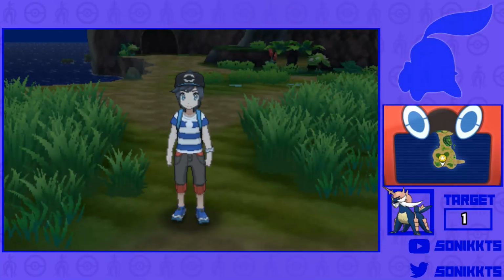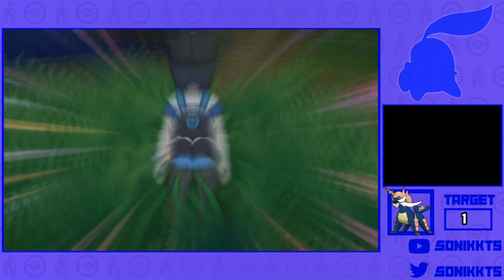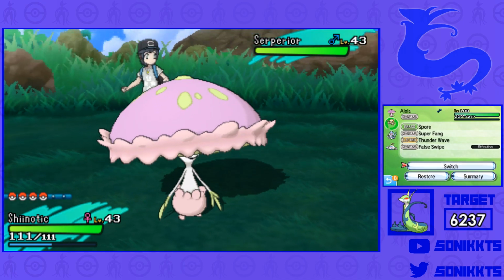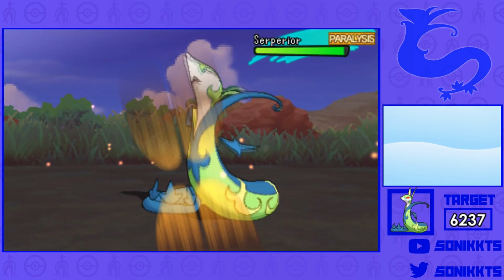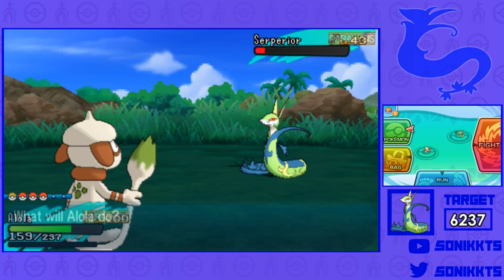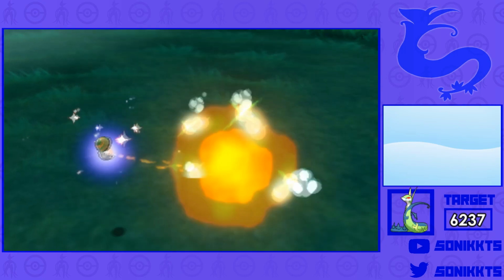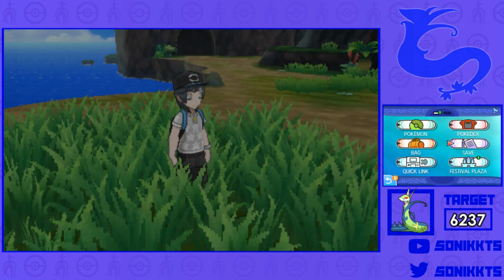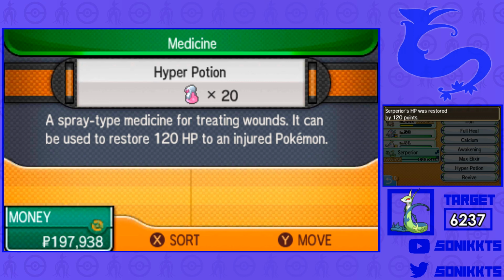[LIVE] Shiny Serperior after 6,237 REs in Moon via Island Scan [Full odds]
My 2nd of the Unova starters via Island Scan arrives after some gruelling phase work. Three phrases for a 75% Pokémon is pretty horrendous, especially as I went over odds twice for two Pelipper. Anyway, enough about those Toilet Birds, look at this thing! It's so royal looking. Very happy with it.

I'll be going for one of the Johto starters next most likely. I still need Cyndaquil and Totodile before I complete the trio and then I'll likely finish them off by going for Emboar.

If you haven't yet, try this method, it's really fun.